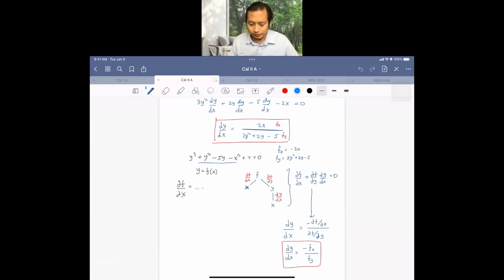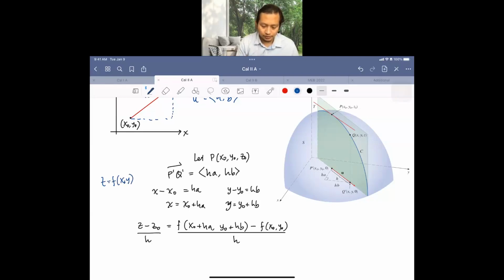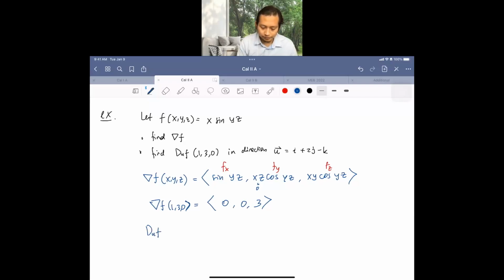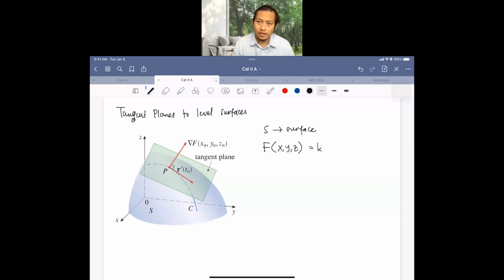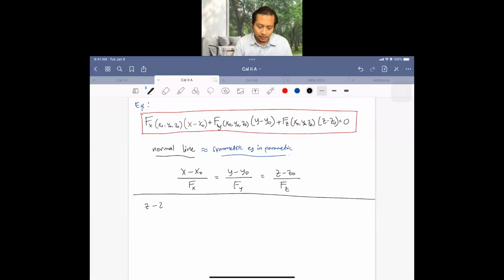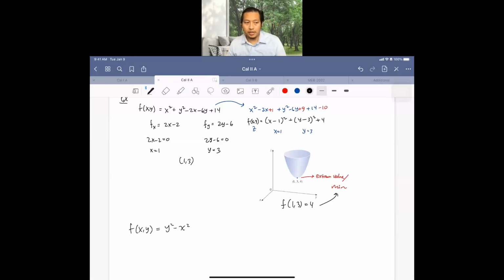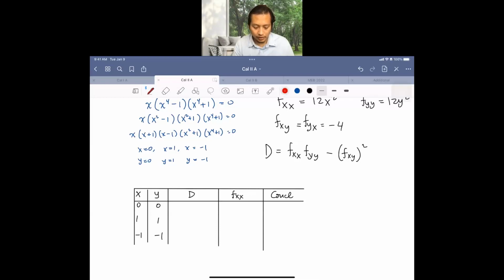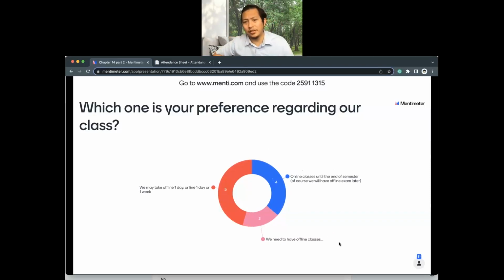CE162B005 Class 5/6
This is the recording of the calculus class on 5/6. We discuss the directional derivative, gradient vector and max-min values